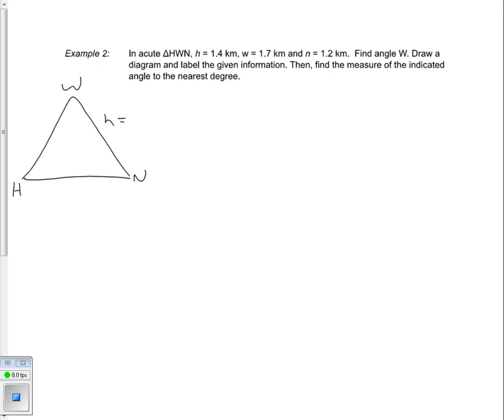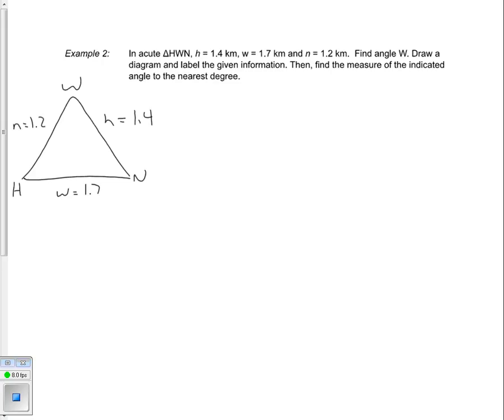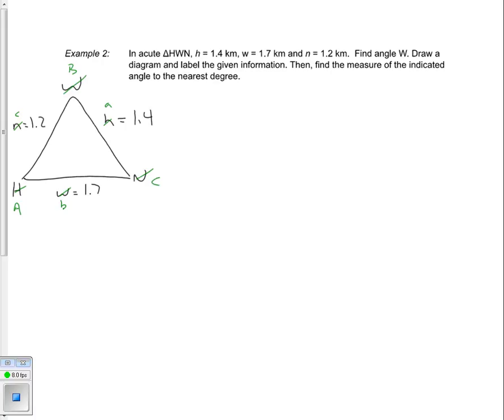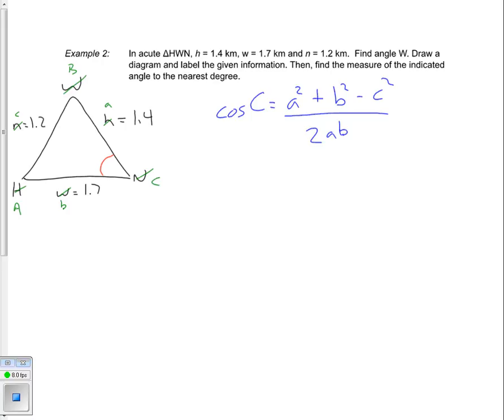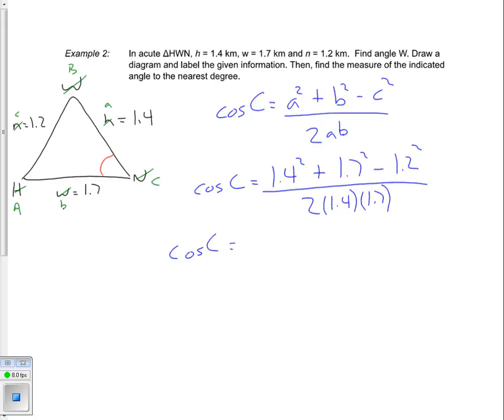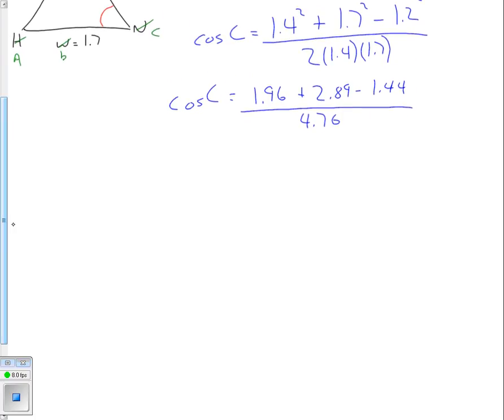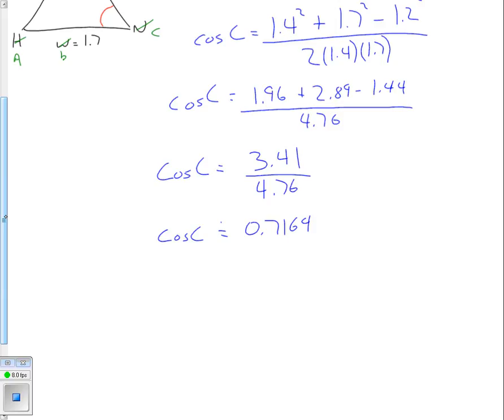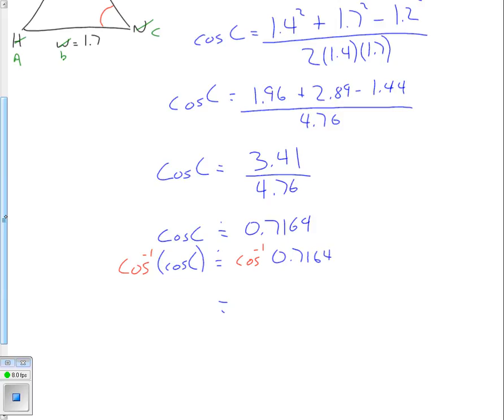U1bL4 P3 Finding and unknown angle with Cosine Law